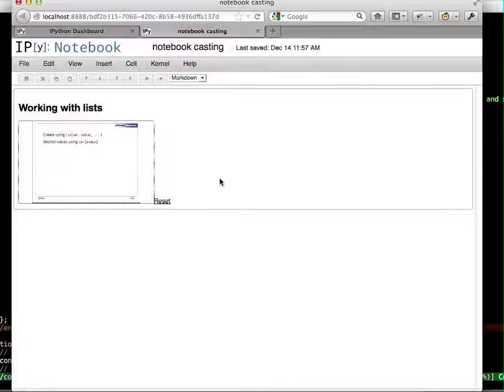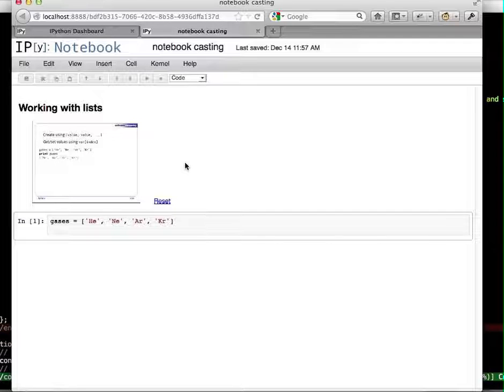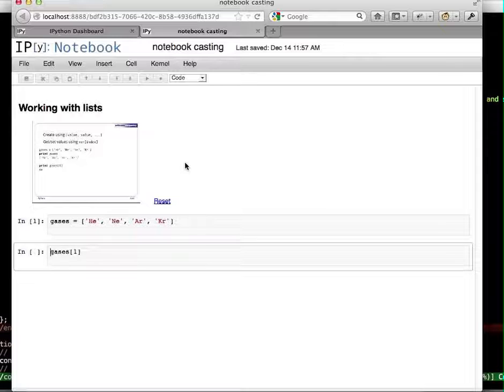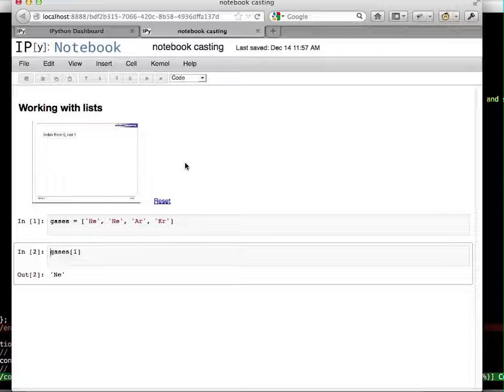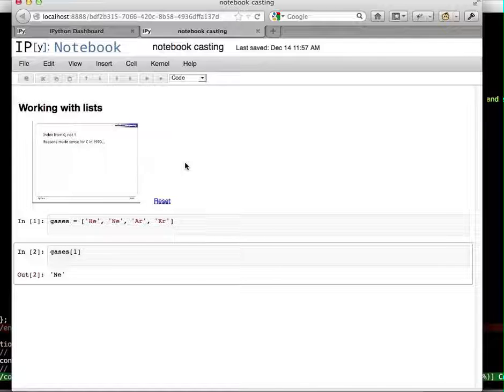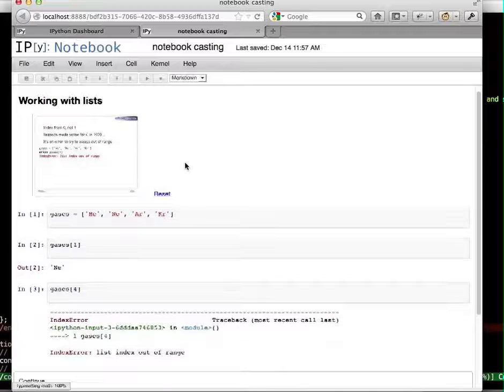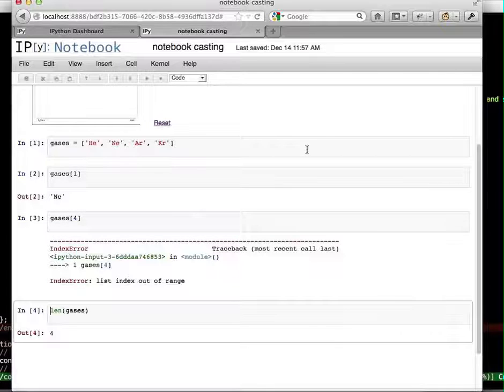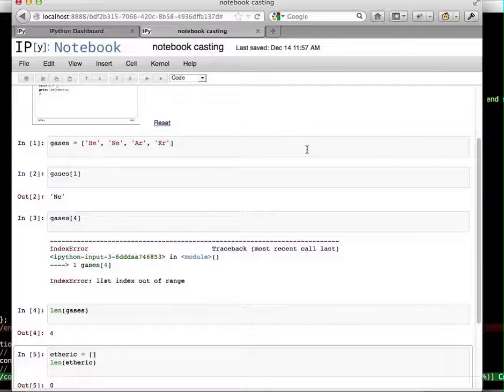Interactive IPython notebook screencast